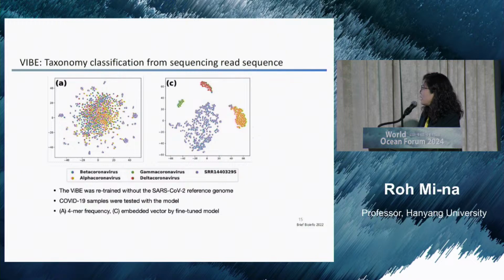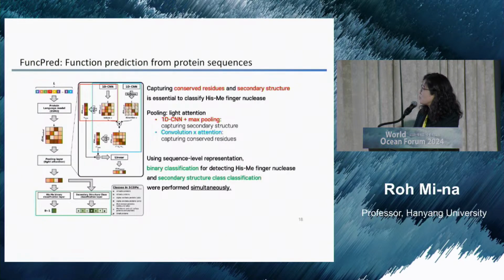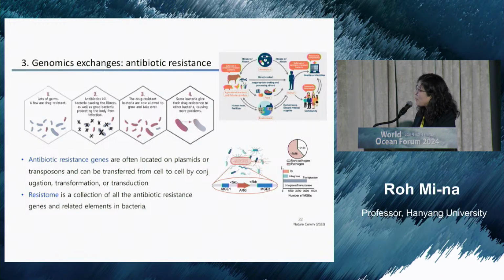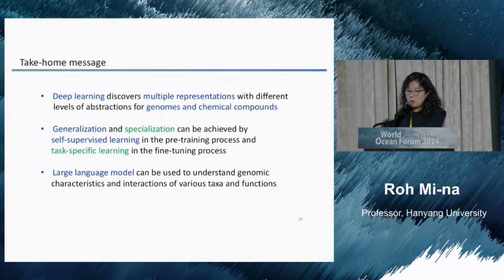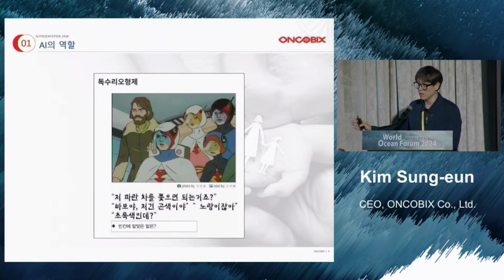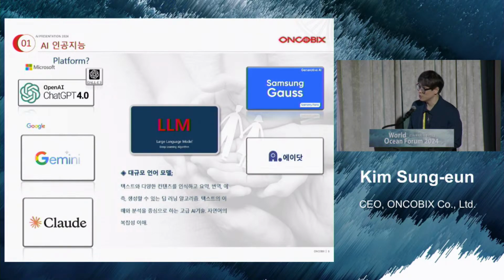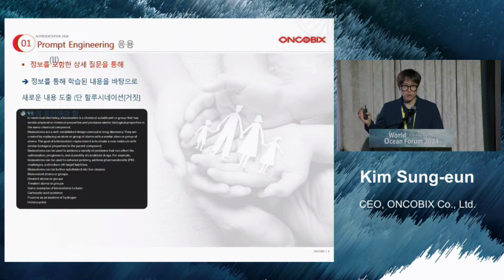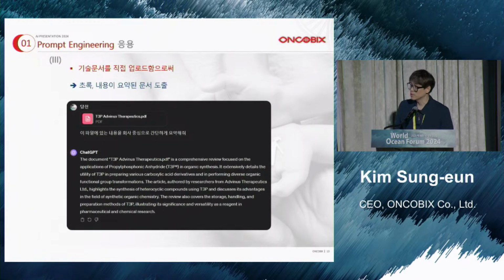WOF 2024 DAY 1. Marine BIO (eng)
WOF 2024
DAY 1. Marine BIO (eng)